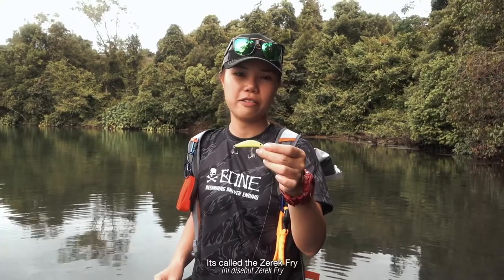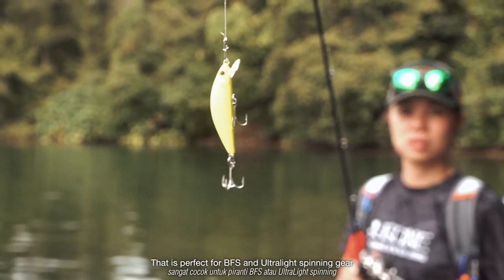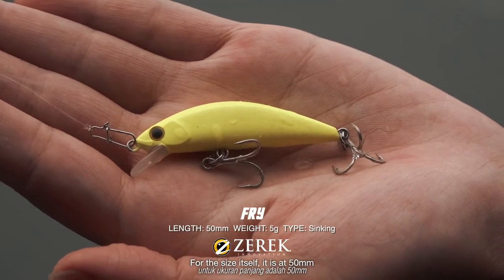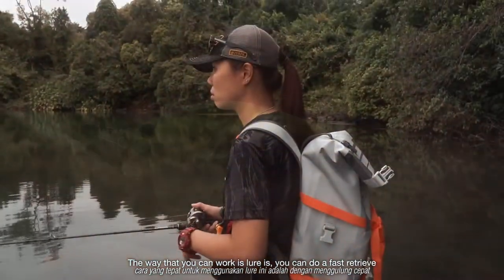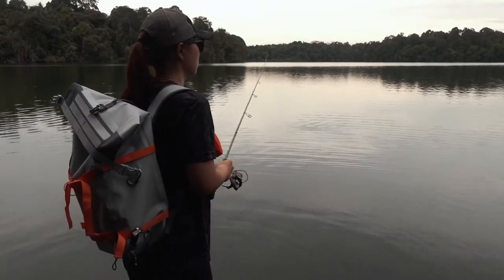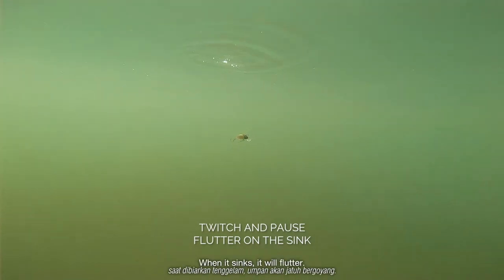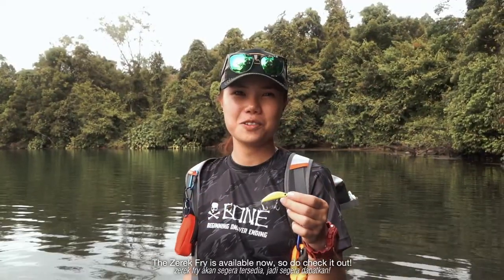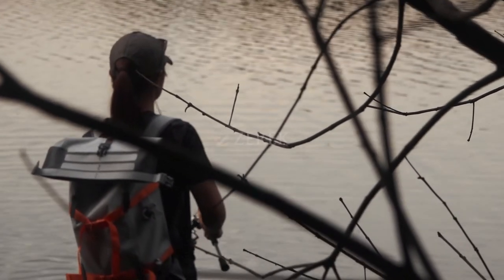Tech Specs on the New Zerek Fry Ultra-light Sinking Minnow with Jee Stars!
Check out this video with Jee Stars as she shares the technical specs and how to use the NEW Zerek Fry effectively!

Zerek Fry
Length: 50mm
Weight: 5g
Type: Sinking